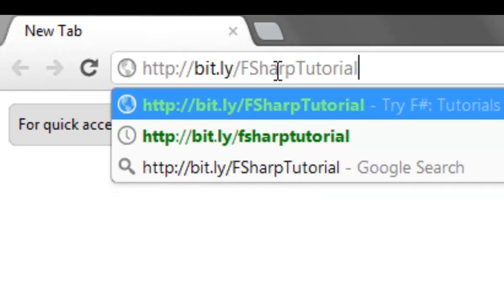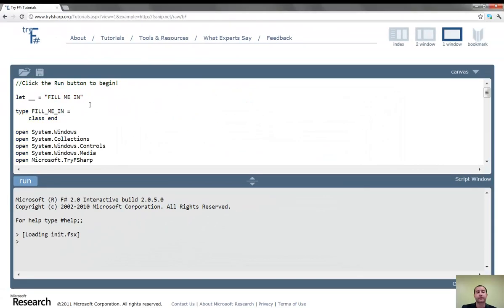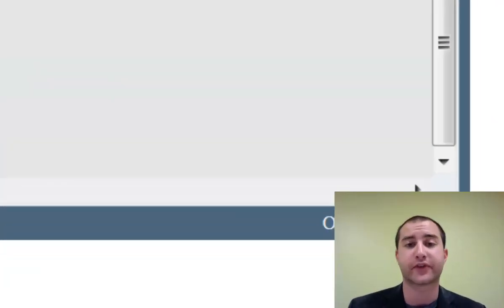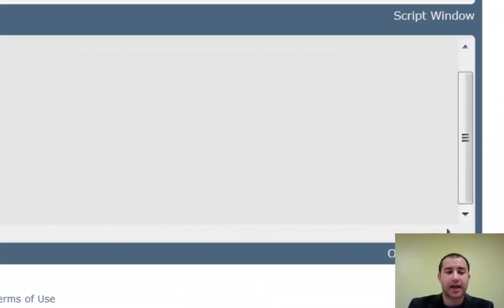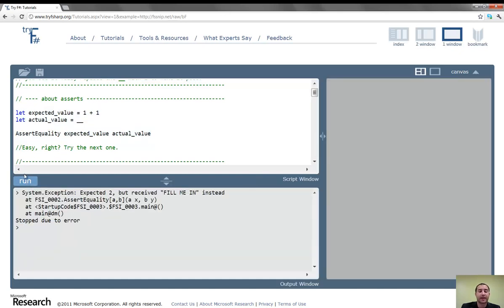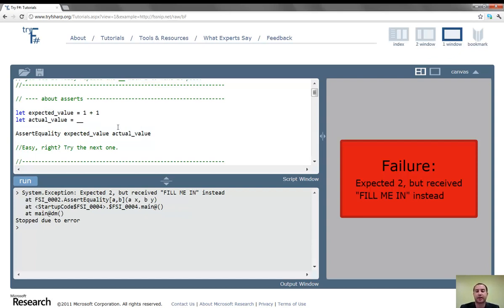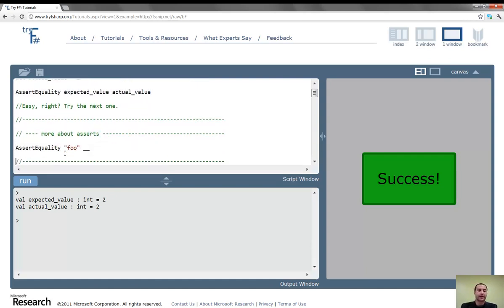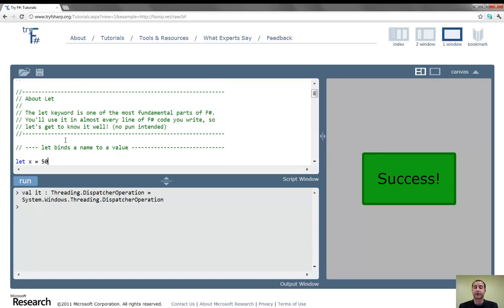F# Koans Introduction - Pisa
An introduction to the F# Koans for the Pisa Tutorial